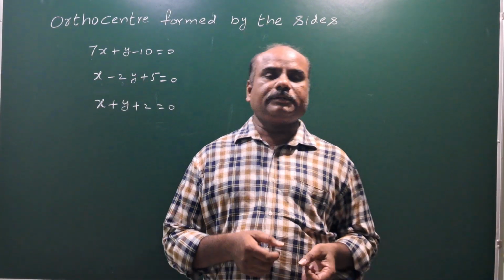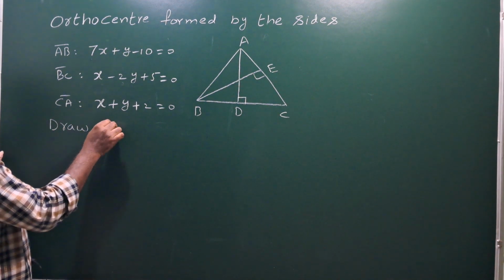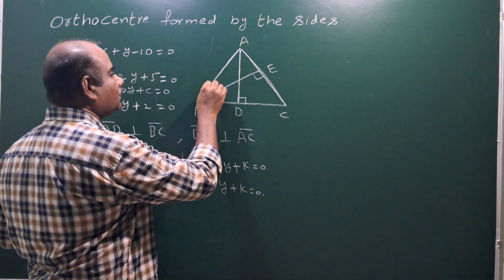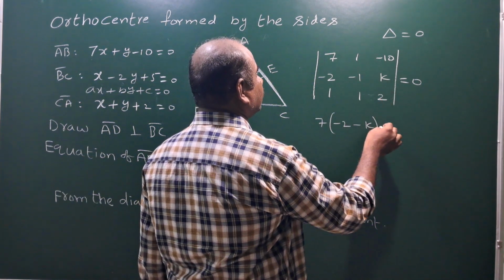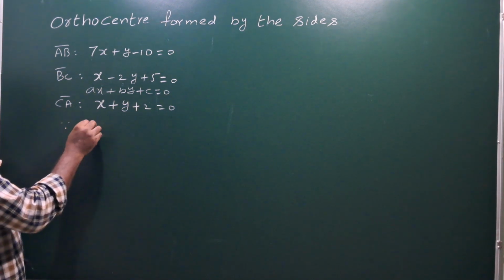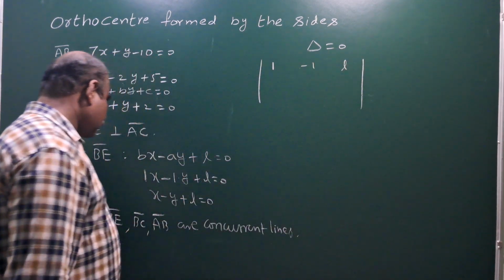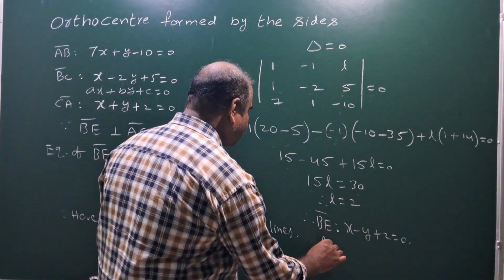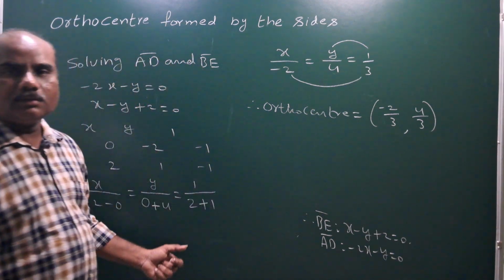Orthocenter of the triangle formed by the sides